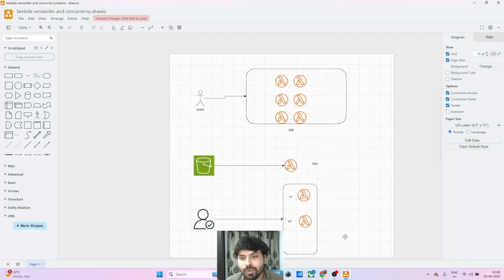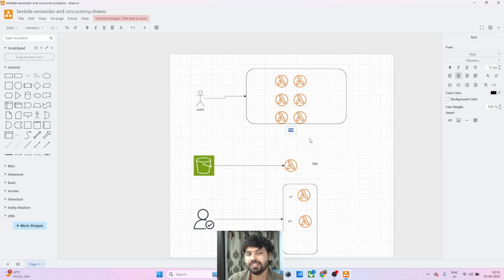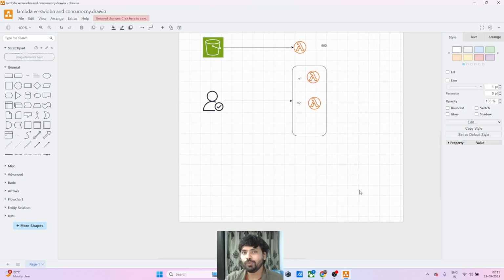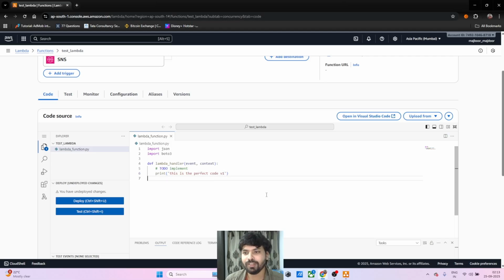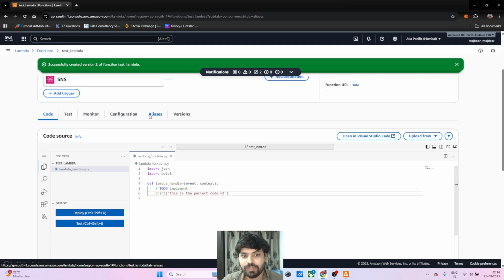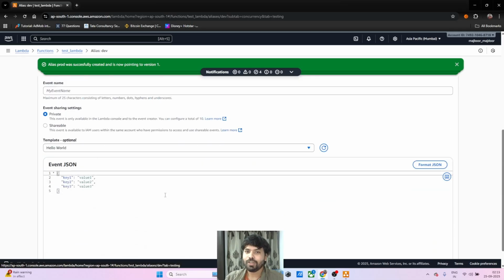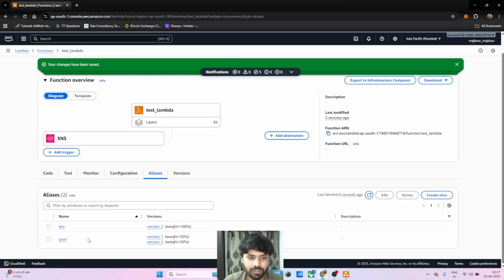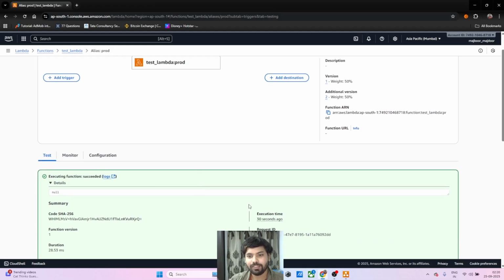lambda concurrency and version dev prod